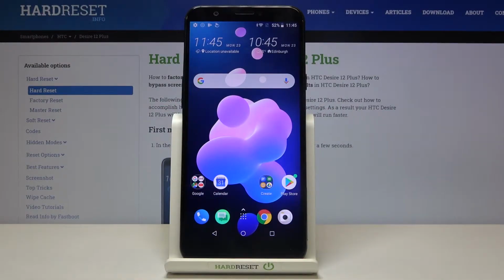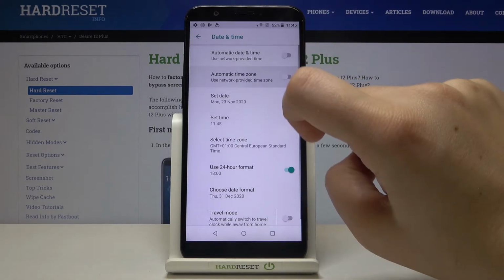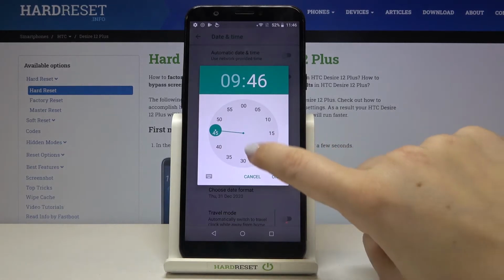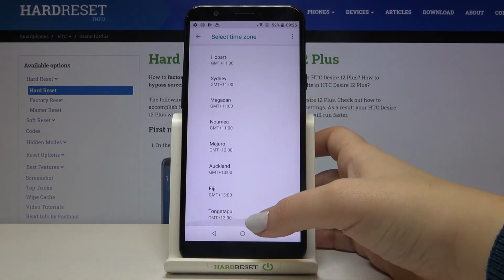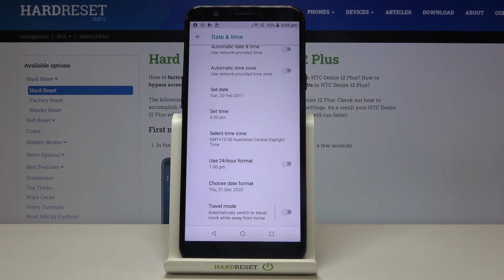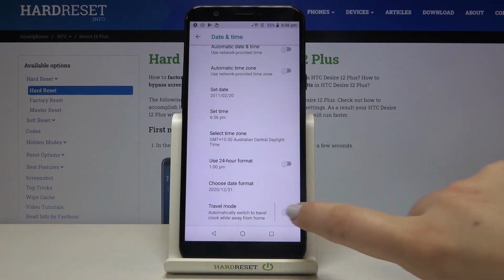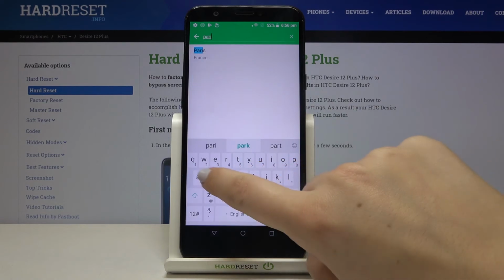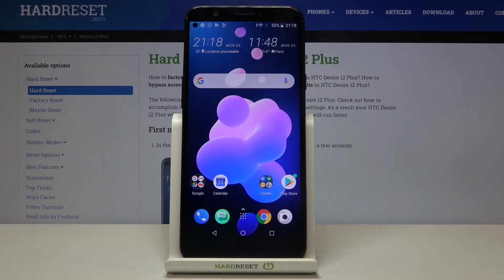How to Set Up Date and Time on HTC Desire 12 Plus – Open Date and Time Settings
Learn more info about HTC Desire 12 Plus:
Use this tutorial if you want to learn how to change the date and time on your HTC Desire 12 Plus. Follow our steps and opening the date and time settings on your HTC device. Our specialist will show you how to manually change the date and time and how to set a new time zone if necessary. Remember that if you have the wrong date and time on your device, some applications may not work properly, so learn how to take control of it.